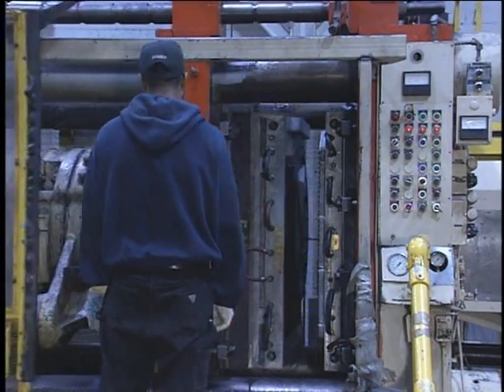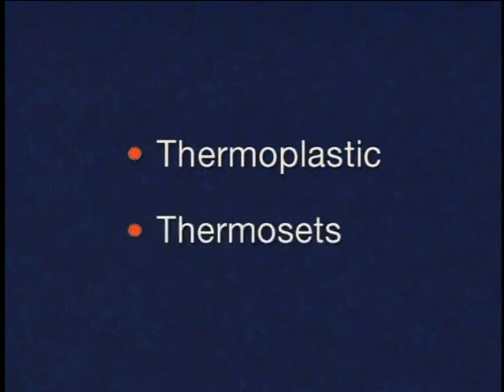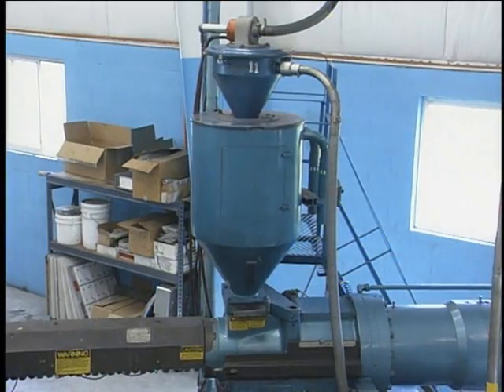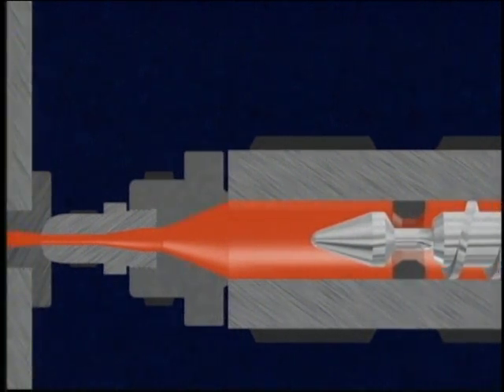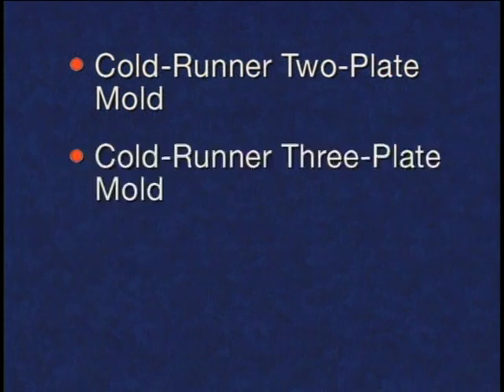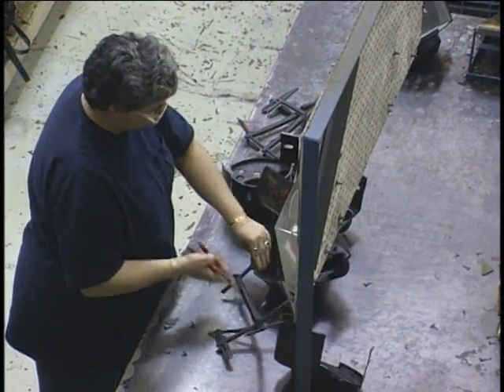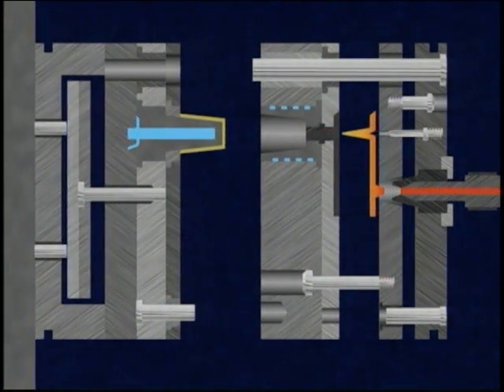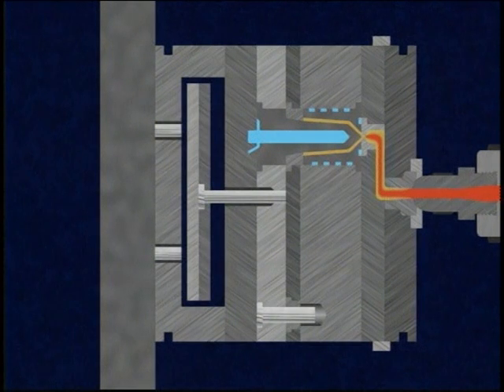plastic molding Injection molding